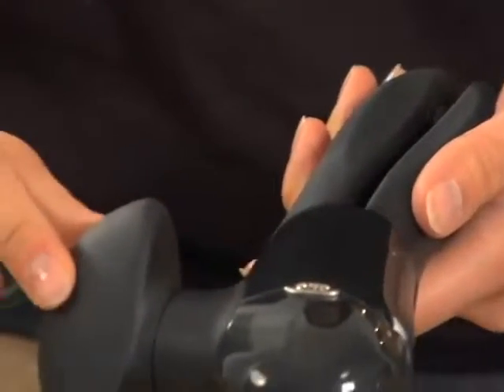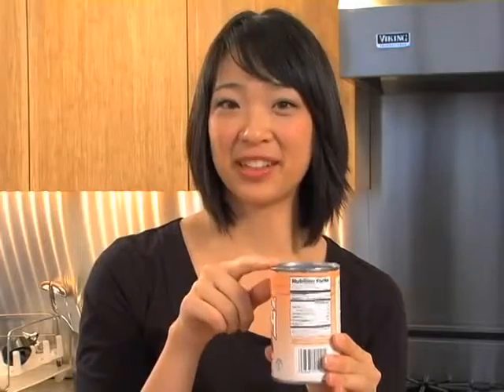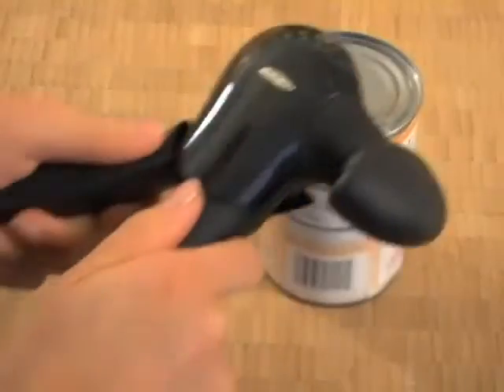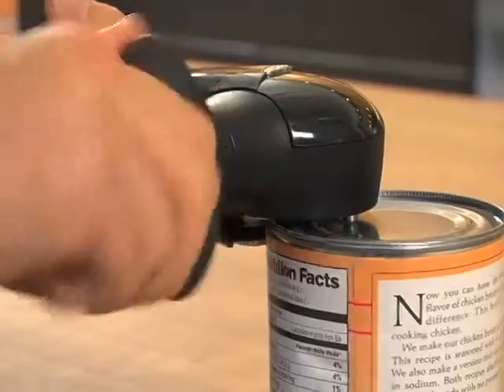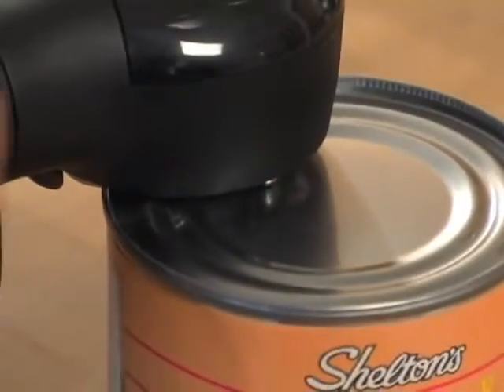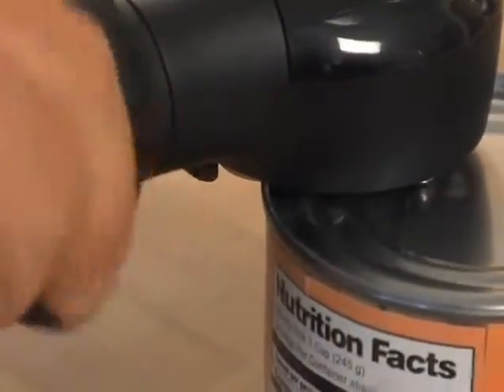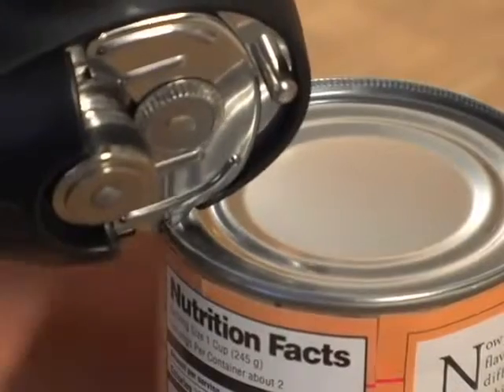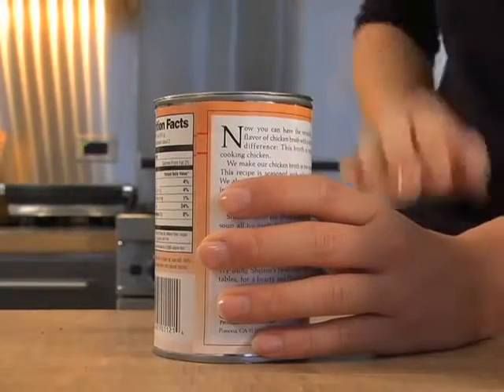OXO Good Grips - Blikopener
- Blikopener van het merk OXO Good Grips verkrijgbaar bij Etrias